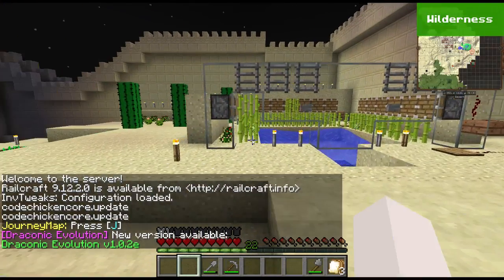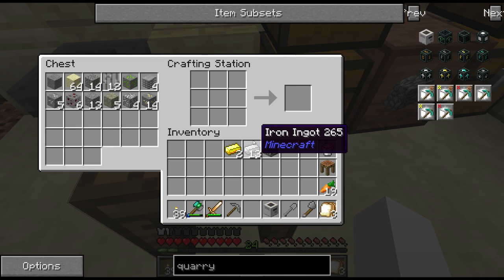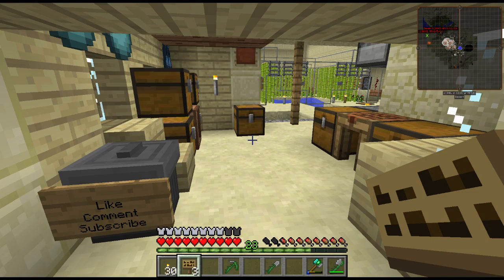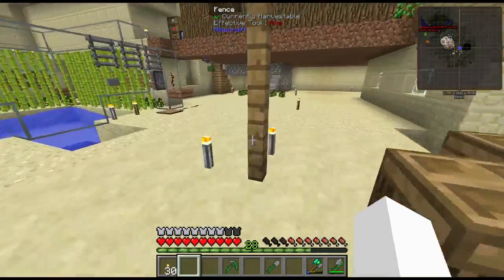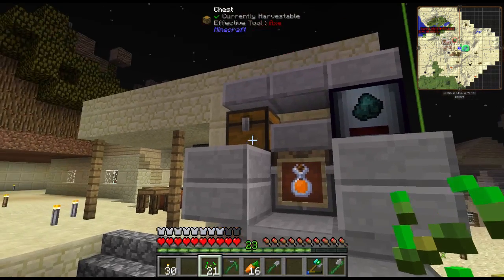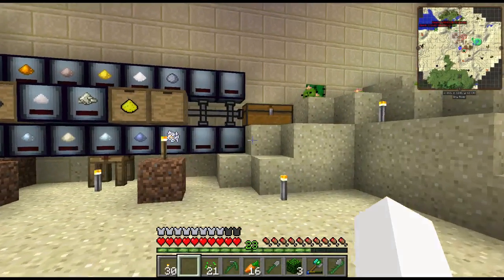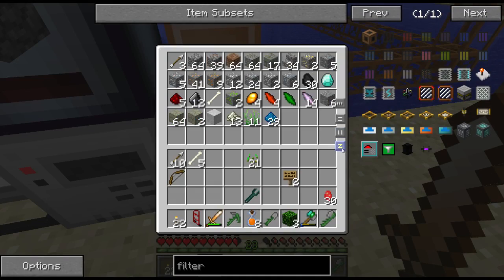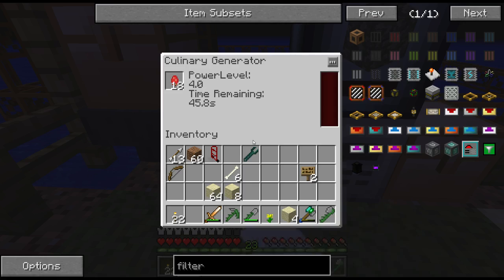FTB infinity Expansion [Episode 2]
I make/start using a quarry. There are a few upgrades to the semi-manual tree farm. Creeper surprise!!!

I gather supplies to start thaumcraft and botania.

I ascend to tier 2 tinkers tools.